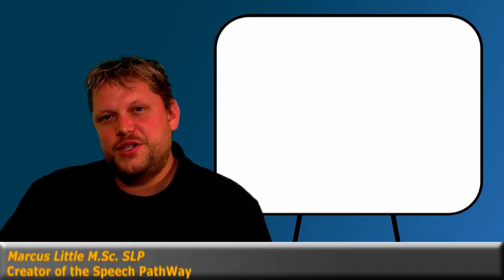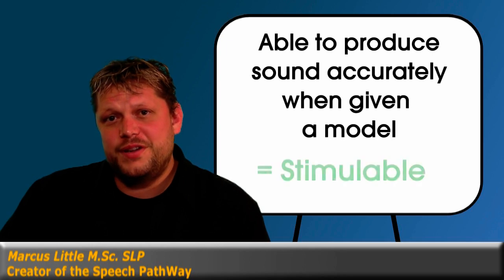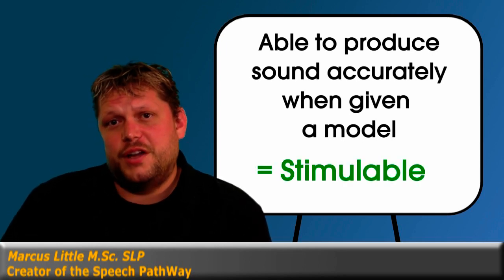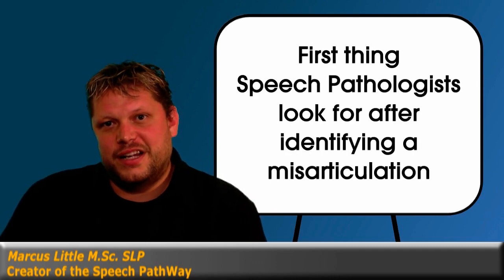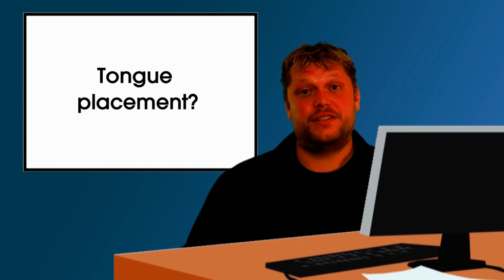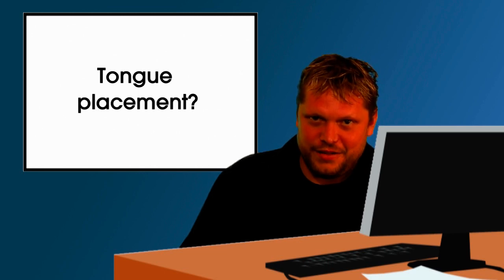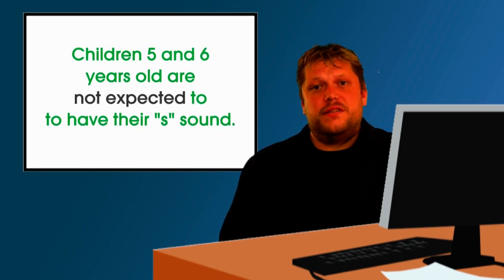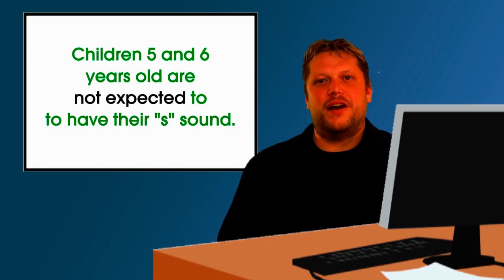Articulation and Speech Therapy Mini Course - "S" Sound Stimulability - How to elicit "S"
Stimulability (the ability to say a sound accurately, when provided with a model) is fundamental in developing a speech sound through to conversation. This video looks at what stimulability is, and provides techniques for to use with your child to encourage stimulability of the "s" sound as a part of articulation and speech therapy. This video is part of the free resources offered through